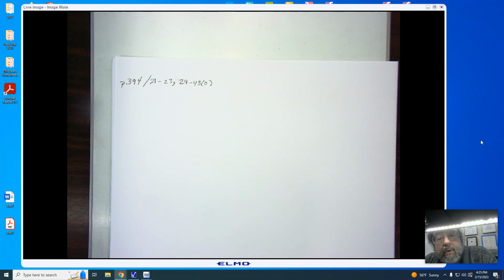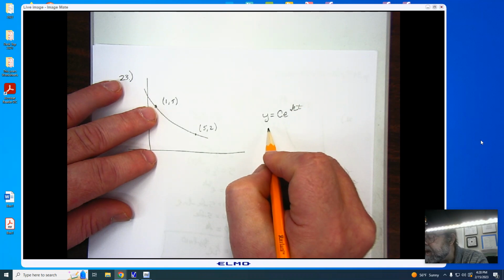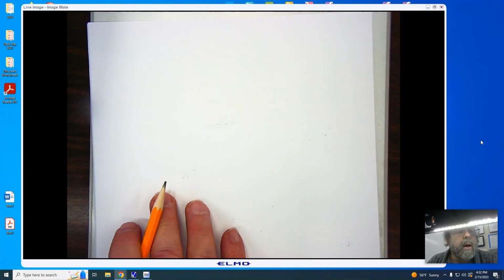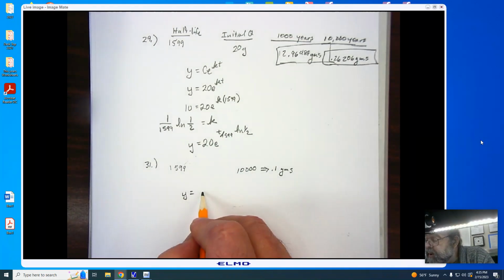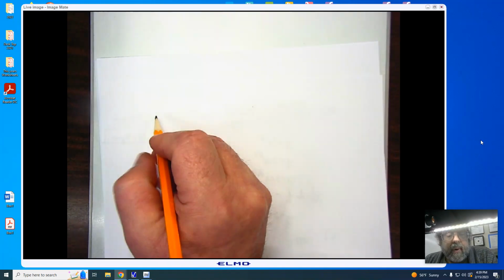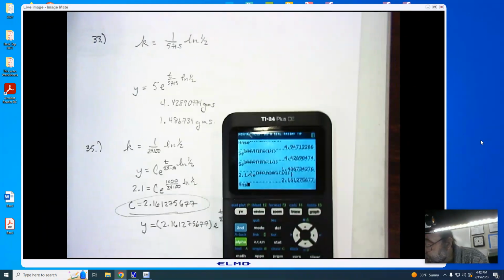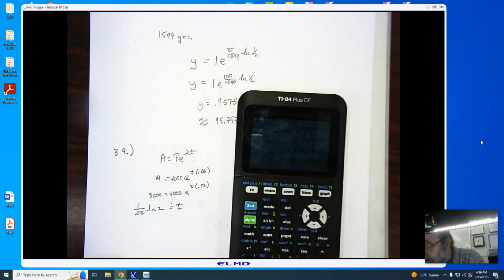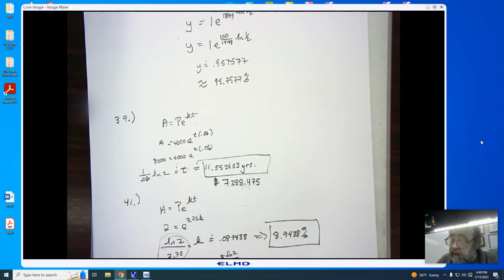Assignment #9 Part 2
In this video, I review finding constants of proportionality and initial values of exponential Growth and Decay problems using P=Ce^(kt).